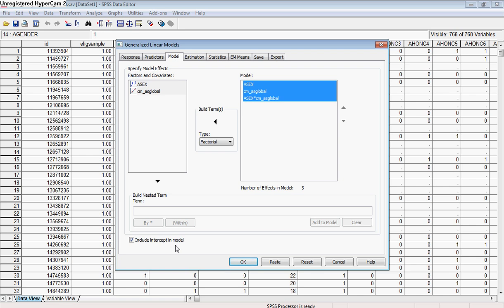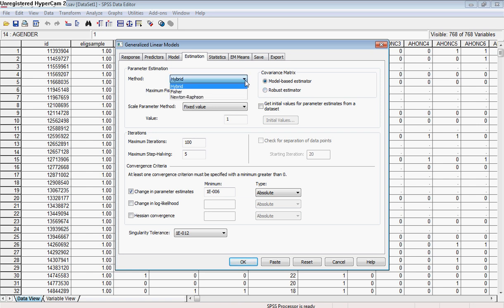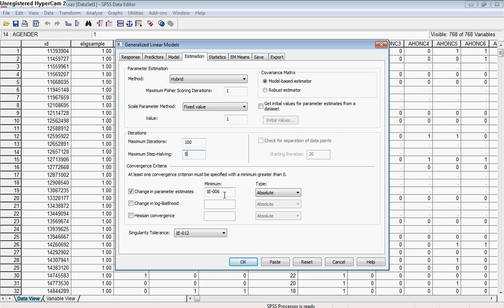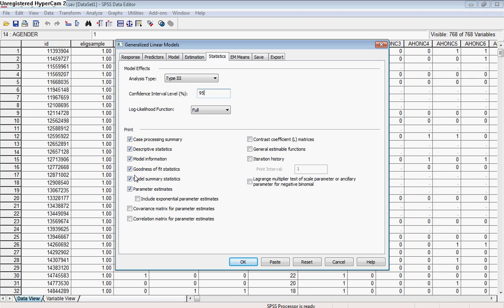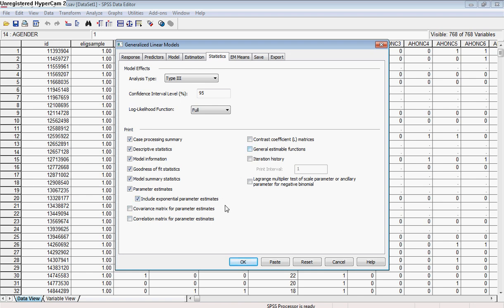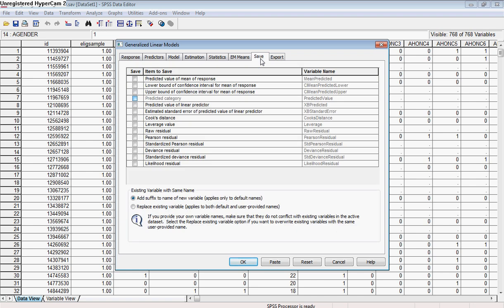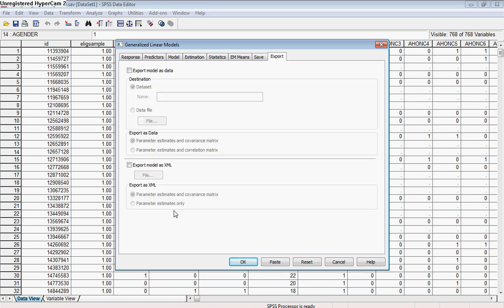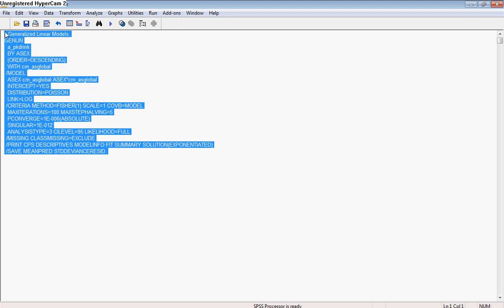SPSS_demo_Poisson_part2.avi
Part 2 of 6 of an SPSS15 count-data analysis. This part completes the set-up of the Poisson analysis syntax.